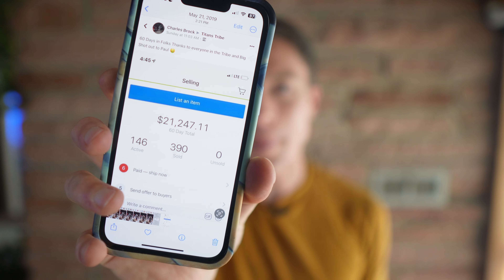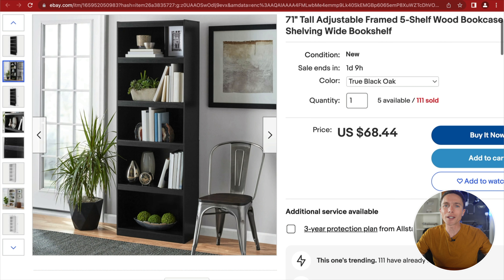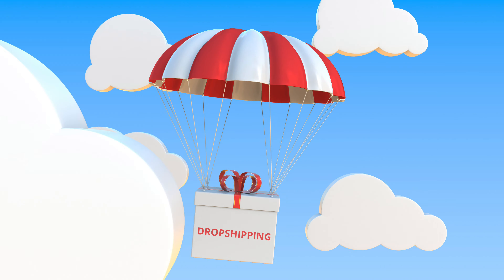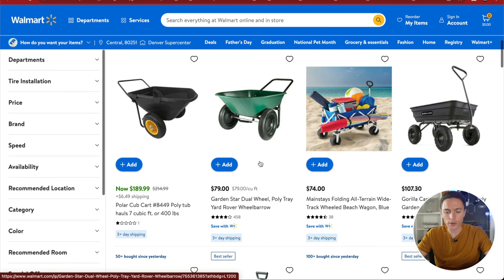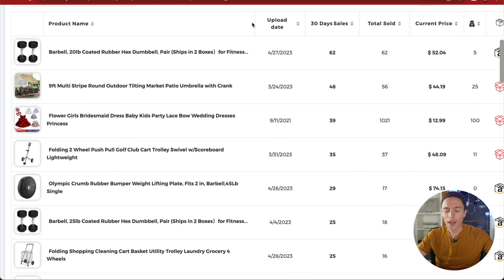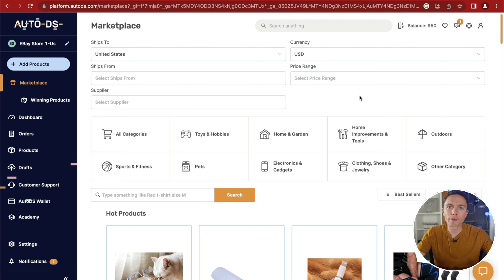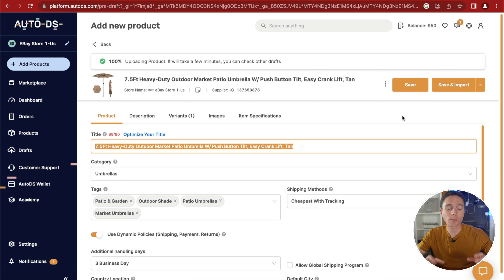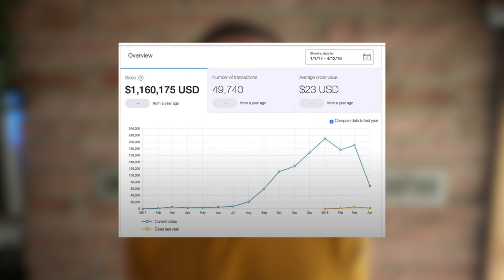How To DROPSHIP In 2025 | Beginners Step By Step Guide ($100/Day)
In this video I'm going to show you step by step how to dropship on eBay. I've tried lots of different ways to make money online before but have found that dropshipping on eBay is one of the simplest ways for beginners to start in 2023. So if you're a complete beginner who is looking to start your first online business, then you'll want to pay close attention to this eBay dropshipping tutorial!